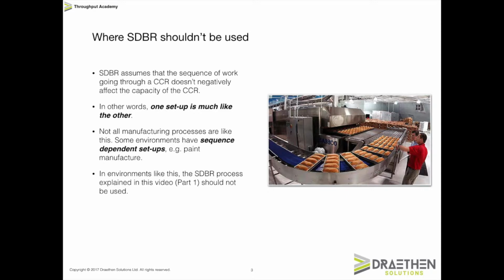M123 - Where not to use SDBR